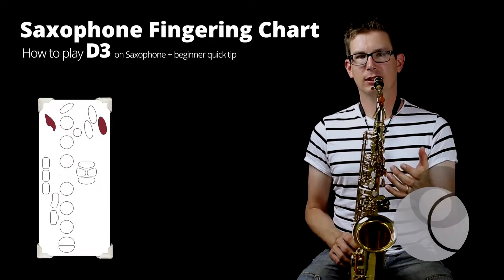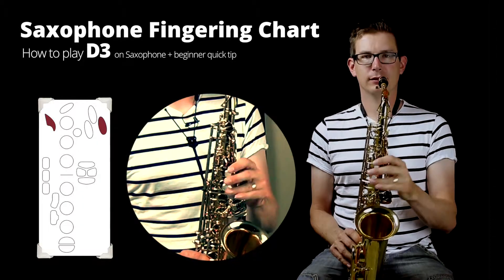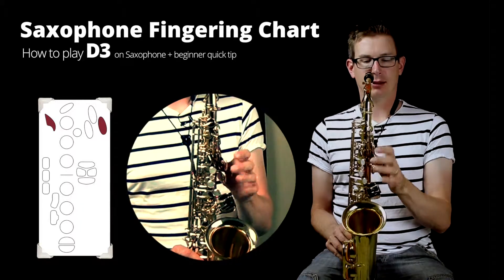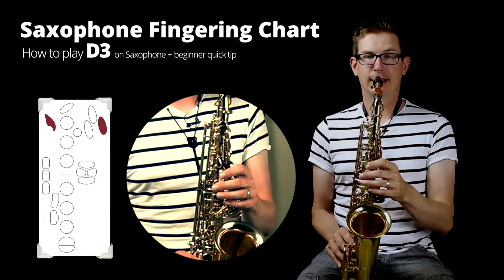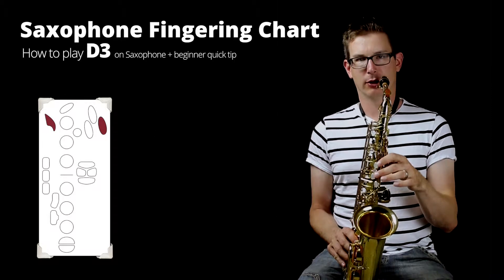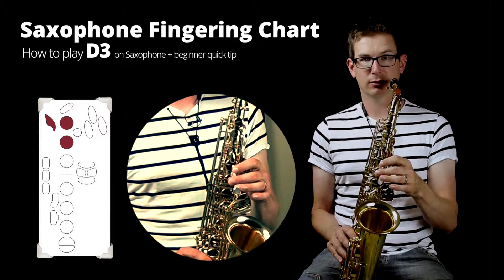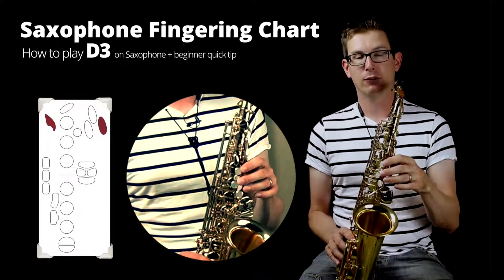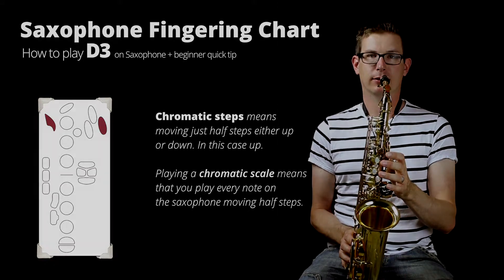How to play high D on Alto Saxophone | Notes on Saxophone beginner series